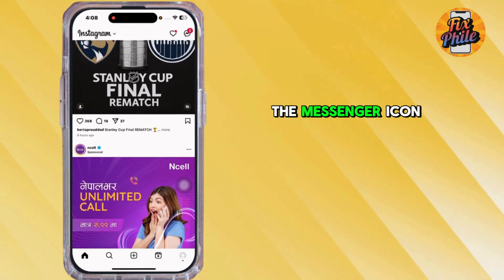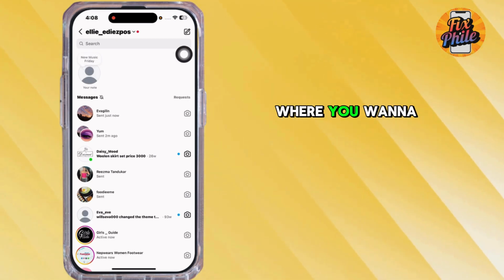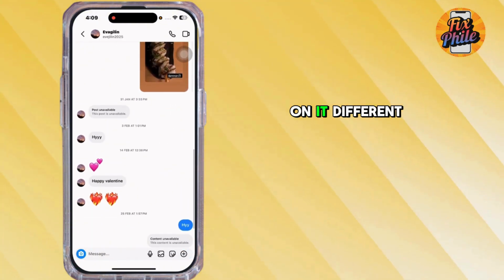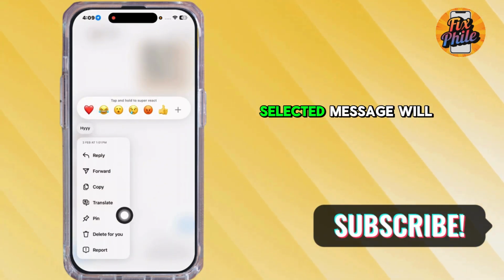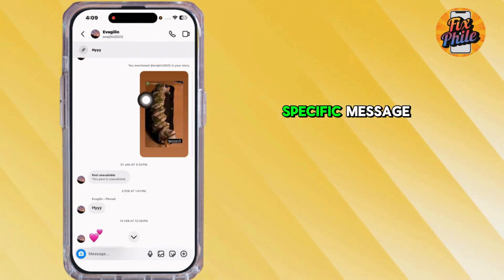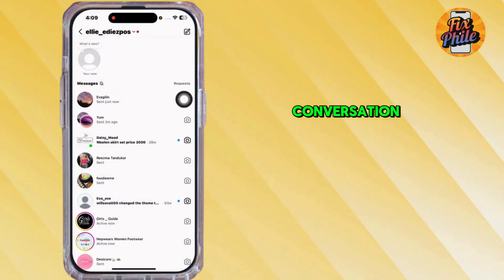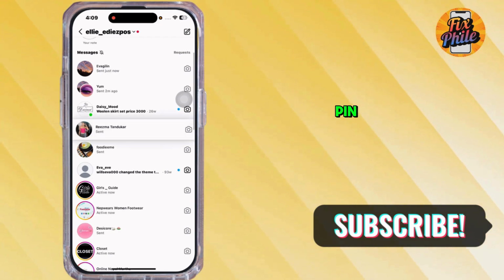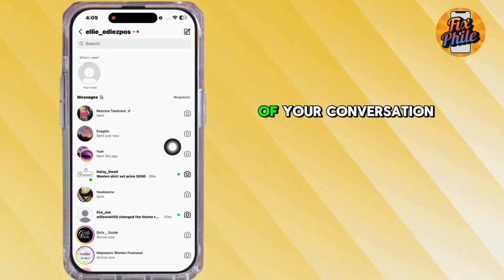How To Pin Important Messages On Instagram | 2025 Update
Keep important messages at the top of your Instagram DMs by pinning them. This tutorial guides you through the steps to highlight key conversations. In this video learn how to pin important messages on insta after 2025 update.